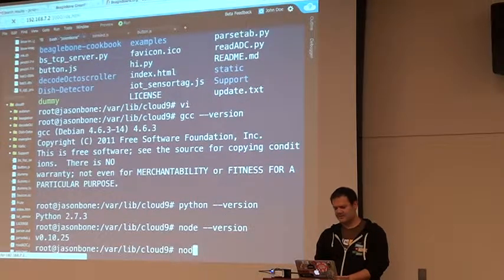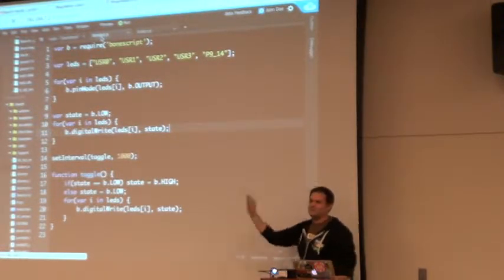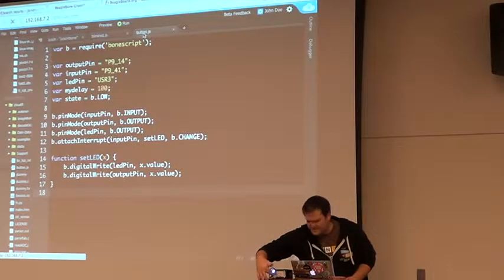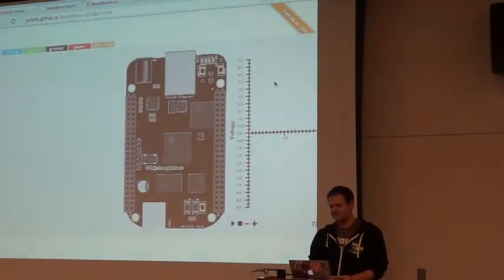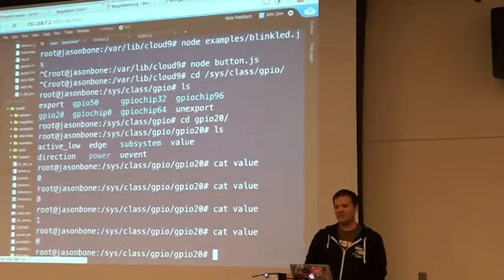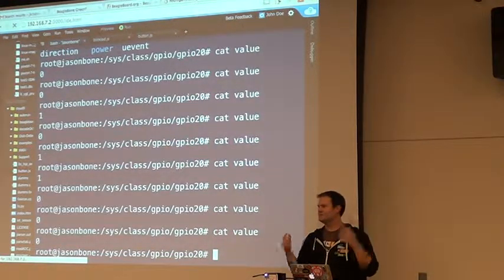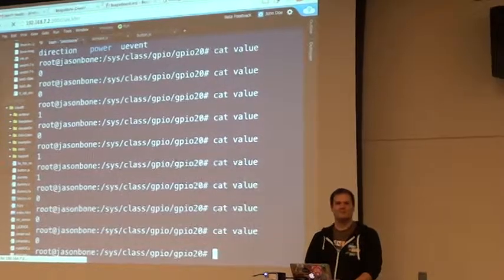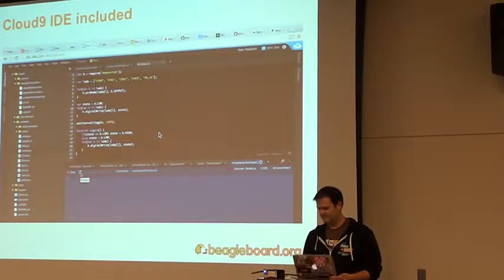MUGORG 2015 March 3 of 4 Open Hardware BeagleBoard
From Kindergarten to Kickstarter: How Open Hardware Enables Makers at Every Stage

What is open hardware? Why did BeagleBoard.org choose to make BeagleBone Black open hardware? What does this mean to professionals?  What does it mean to novices? Jason Kridner, co-founder of BeagleBoard.org, will explore the experiences of makers like David Lang, author of "Zero to Maker", who went from unemployed to running OpenROV, a community and business building open hardware underwater exploration vehicles. Learn about working with local communities and manufacturers to dive into the fun world of connected electronics.

Jason Kridner is the co-founder of BeagleBoard.org, where he has helped create open source development tools such as BeagleBone Black, BeagleBone, BeagleBoard, and BeagleBoard-xM. Kridner is also a software architecture manager for embedded processors at Texas Instruments (TI).